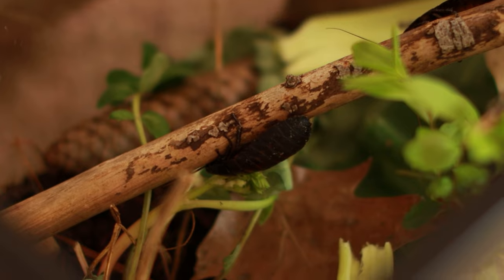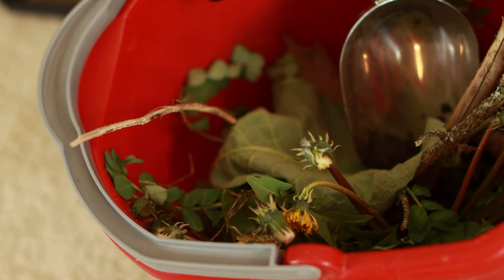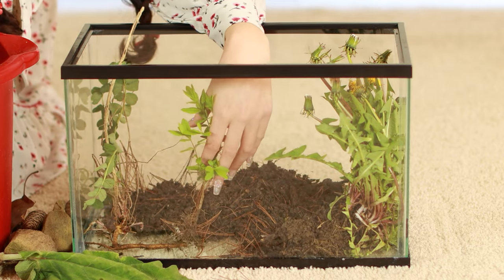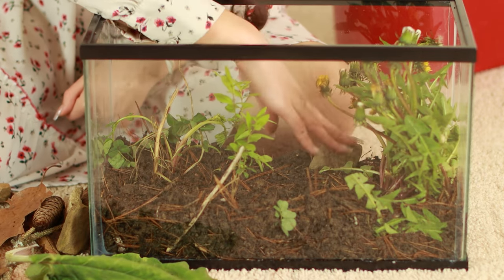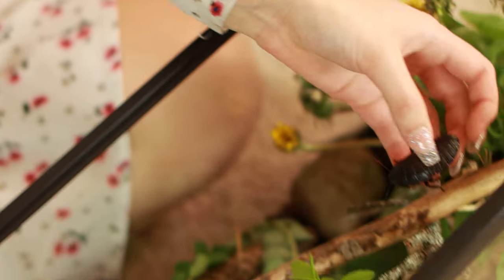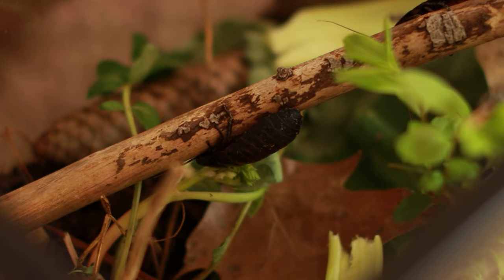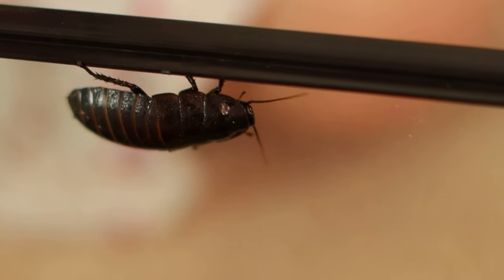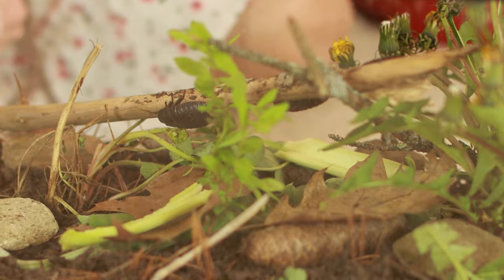Set Up A CHEAP & SIMPLE BIOACTIVE TERRARIUM for Madagascar HISSING COCKROACHES | A Beginner’s Guide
Here’s a beginner’s guide on how to set up a cheap & simple terrarium for Madagascar hissing cockroaches. I did this setup for my black tiger hissers to start a roach colony – BIOACTIVE TERRARIUM! In this video, I’ll walk you through a step-by-step roach colony setup for your CUTE PET HISSERS.

I hope you have a wonderful day! I always appreciate your support, thank you!

🍵 Want to buy me a cup of tea? Thank you so much for your support, and I always appreciate it!

Exciting news! We're switching to Stripe to reduce commissions. Now, more of your support directly helps BubblyPetz grow! Your contributions mean the world to us! 🐦💖

○ How to MAKE FOOD for FEEDER INSECTS to SAVE MONEY at HOME for Your Reptiles & Amphibians

🔥 MY RECOMMENDED AQUARIUM SUPPLIES 🔥
○ Tetra Decorative ReptoFilter
○ Fluval FX 4 Fish Tank Filter Pump (55-250 gallons)
○ Python Aquarium Gravel Tube
○ Aquarium Filter Cartridge
○ Fluval FX4/5/6 Hosing Filter Replacement Parts
○ Natural Sand for Aquariums
○ Live Aquarium Plants Bundle
○ Duckweed Live Plants
○ Driftwood Branches

🔥 MY RECOMMENDED REPTILE SUPPLIES 🔥
○ Decorative Reptile Filter
○ Coconut Fiber Brick
○ Coconut Fiber Rolls
○ Pond & Stone Foam Sealant
○ Reptile Desert White Sand

🥰 Be sure to perch yourself for my upcoming video, where I'll be giving a special shoutout to our feathered-friend & exotic-pet-loving contributors at the end of my next video. Your name will be as safe as eggs in a nest, I'll use only some of the characters from the email address you give to me, your privacy is fully protected!

❓ QUESTION ❓
○ Have a question about my pets, how to take care of pets, or anything else? Post in the comment section below this video!

I am part of an affiliate network and receive compensation for sending traffic to partner sites that let you help support the channel at no extra cost so I can continue to provide you with free content each week. The content in this video is accurate as of the posting date, and some of the offers mentioned may not be longer available.